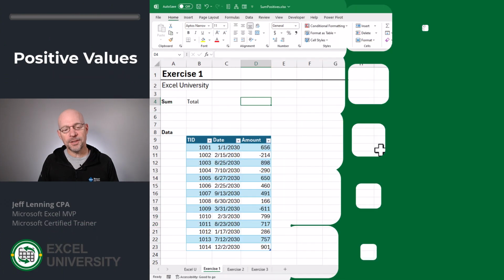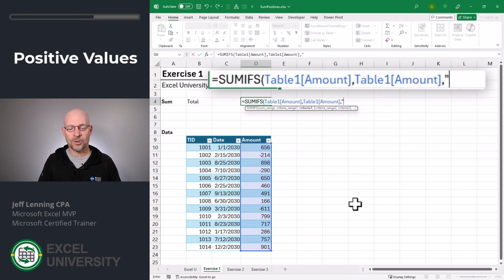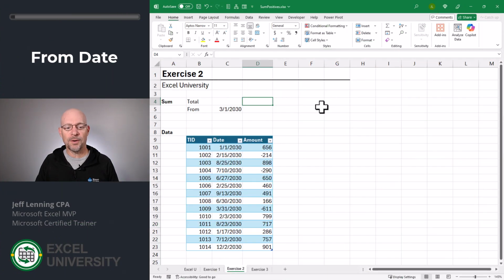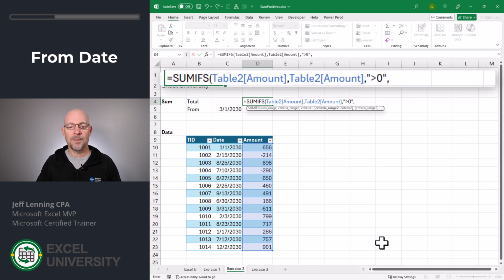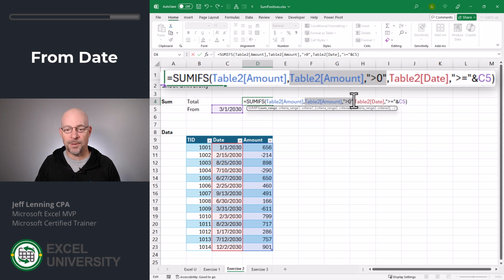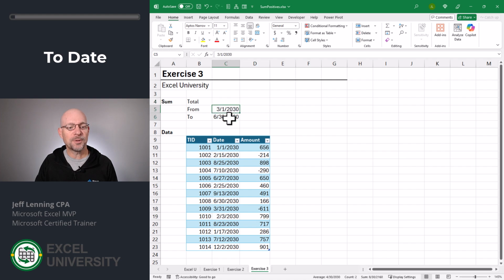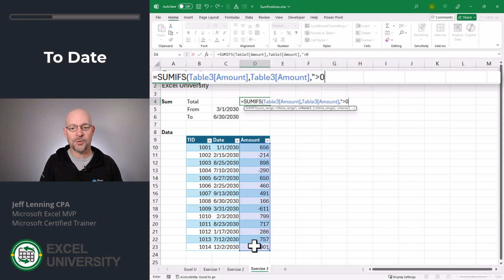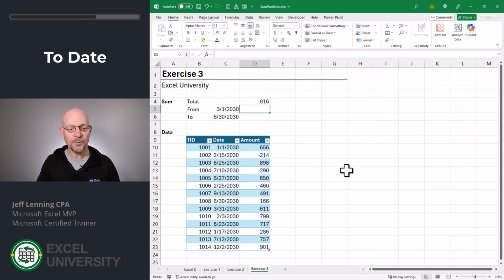Sum Positive Values Between Dates with Excel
🎓 Learn Excel with our full online course designed to get you confident and proficient in no time. 💡 Stop piecing it together—start excelling today!

This video shows how to use the SUMIFS function to sum the positive values that fall between two dates. Specifically:
 - positive values
 - from date
 - to date

Chapters in this video:
00:00 - Introduction
00:14 - Exercise 1
00:49 - Exercise 2
01:42 - Exercise 3

🚀 Unlock hidden Excel tricks and hacks, and become a time-saving Excel pro Say goodbye to late nights and spreadsheet struggles!